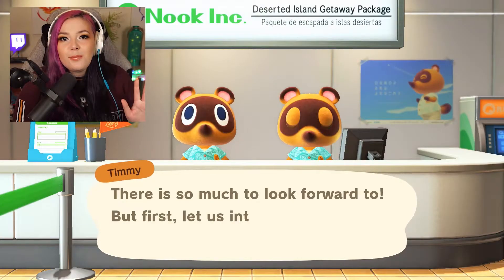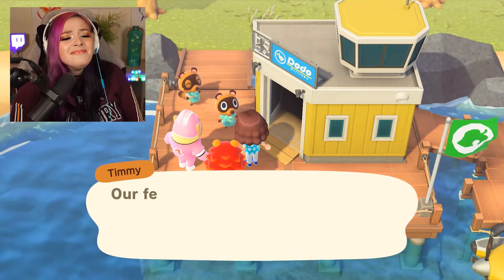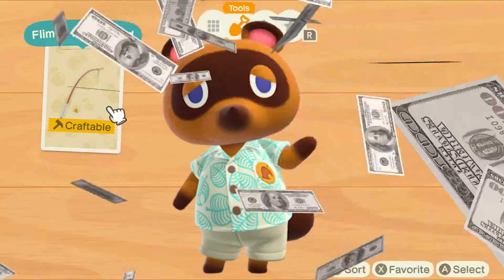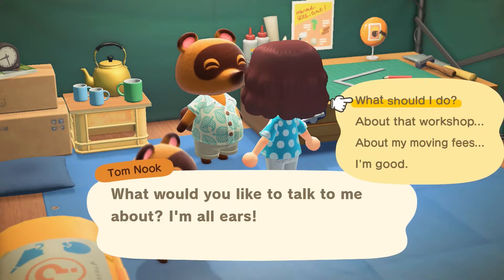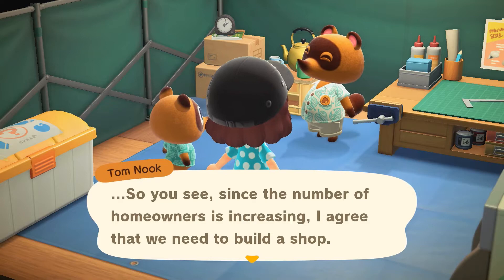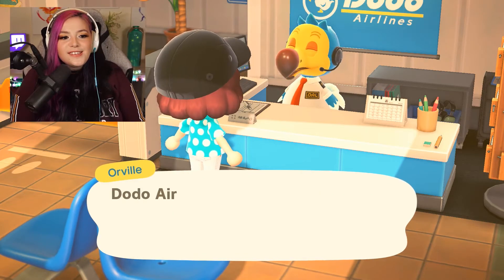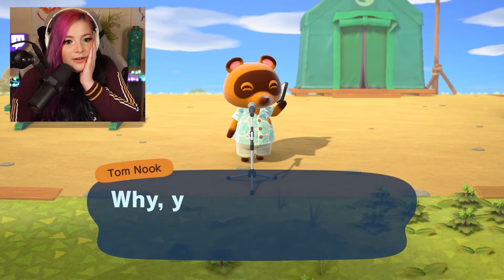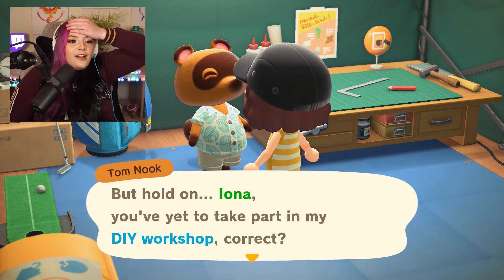ACNH Challenge - No Crafting!?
Can you get your Animal Crossing New Horizons island to 3 starts without crafting!? Find out if I did it here, where I start a brand new island, and see how far I can get without crafting!